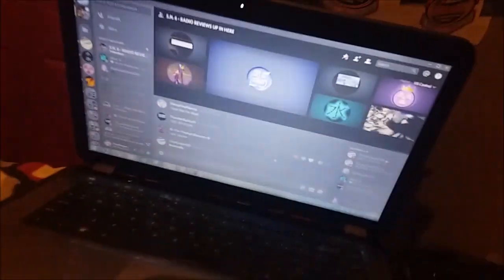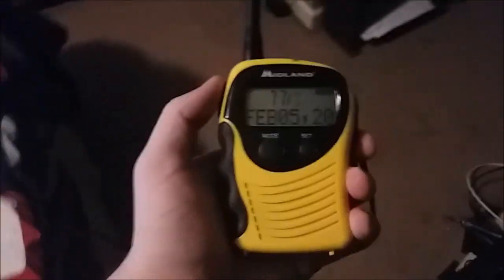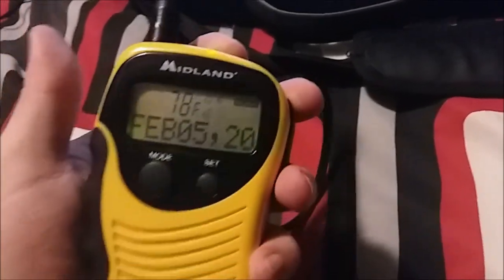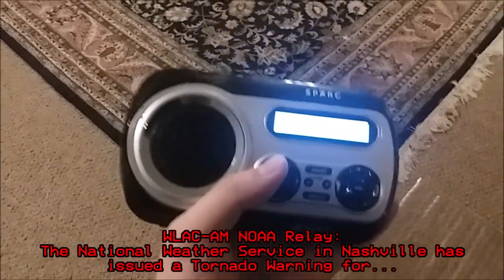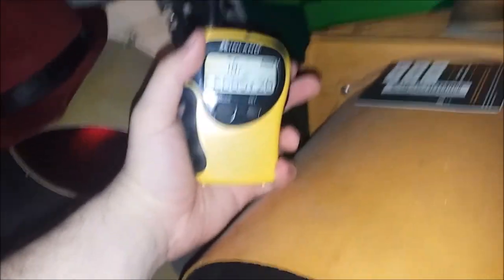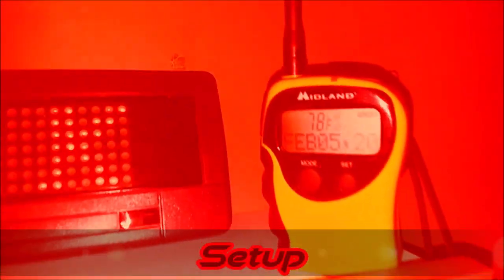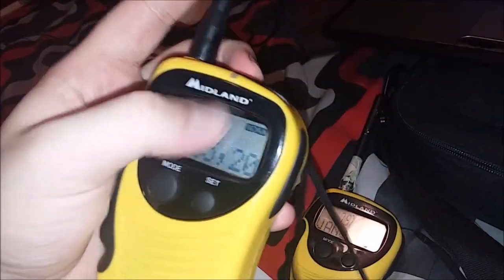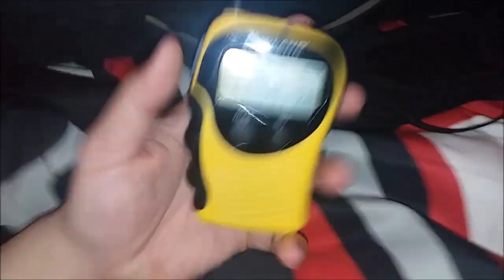Radio Reviews: Midland 74-250C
In this episode of Radio Reviews, we'll be taking a look at the infamous banana radio that is the same color as a Thunderbolt. The Midland 74-250C!

Timestamps:
Midland 74-250C: 2:08
Backlight: 7:44
Reception: 10:04
Speaker Quality: 13:23
Color: 18:52
Setup: 24:58
Build Quality: 27:45
Thermometer: 30:30
Final Thoughts: 32:11